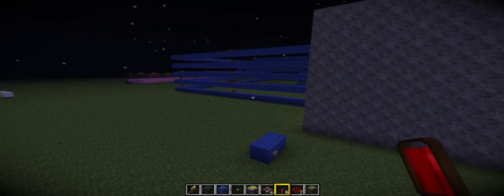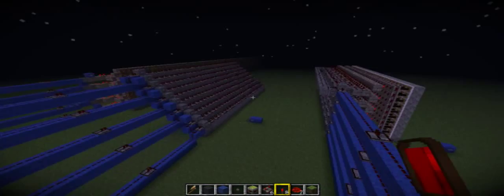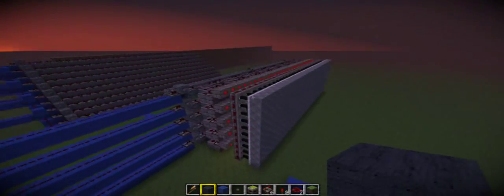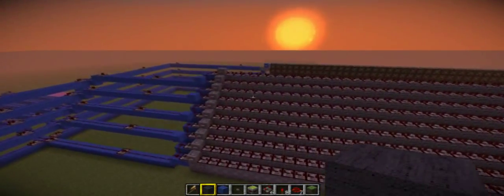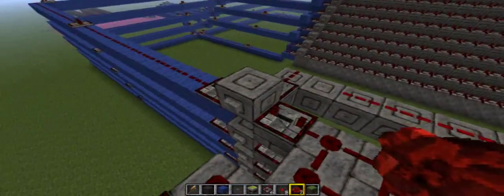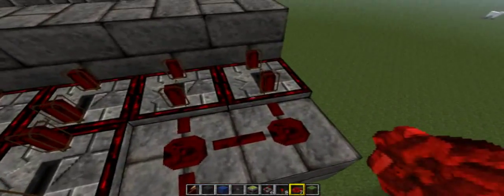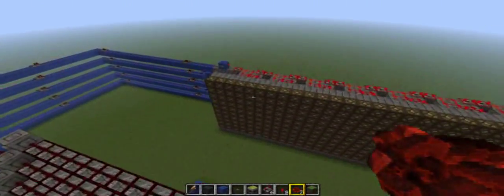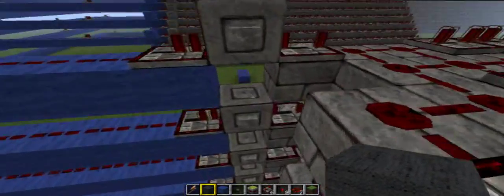Minecraft: Making a scrolling text display.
So I've come up with a plan, I want to make a step by step guide for making your own text display circuit and I'm going to make the various components, which can be linked together to make a large circuit to display custom user inputted text.  Further tutorials to come on this concept.

Check out the other videos to piece the different elements together!

Will upload a Download file soon.

Hope this can be found useful.

- Intro/Credit Music: Approaching Nirvana - Swedish Hau5 Party

Texture Pack:
- Misas Texture Pack

Intro by
- xNexusCraftx